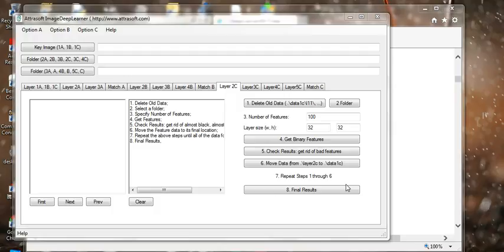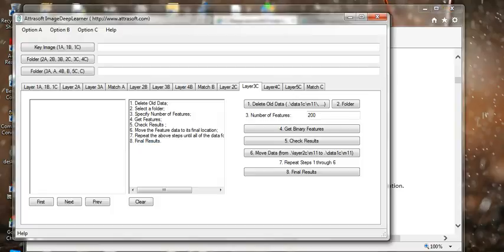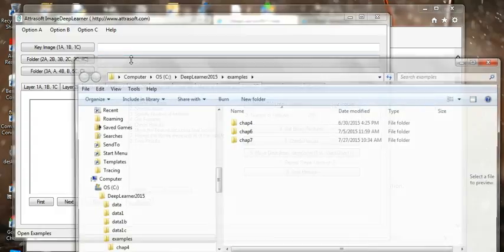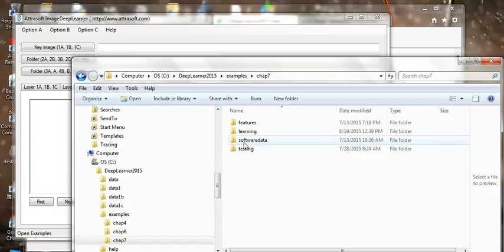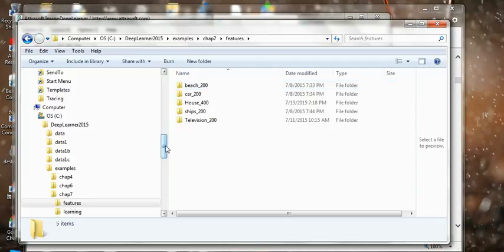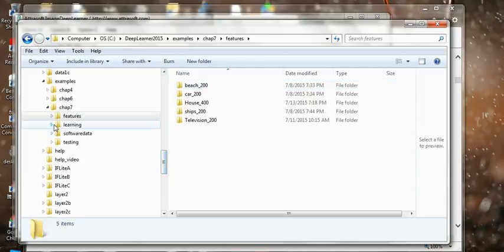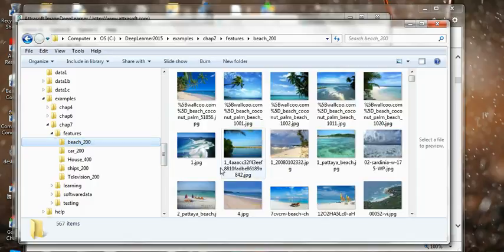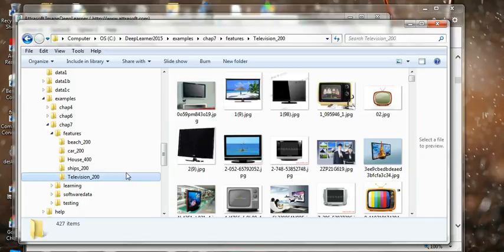Attrasoft Deep Learning Software 16: Five Layers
Attrasoft ImageDeepLearner is an off-the-shelf deep learning developer software for image matching. In this video, I will explain how the five-layer deep learning architecture identifies concepts